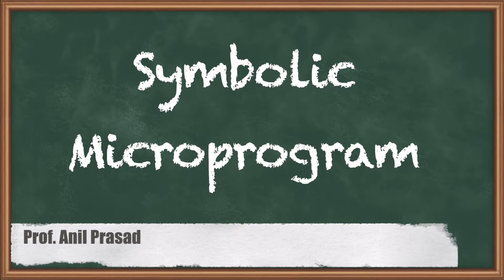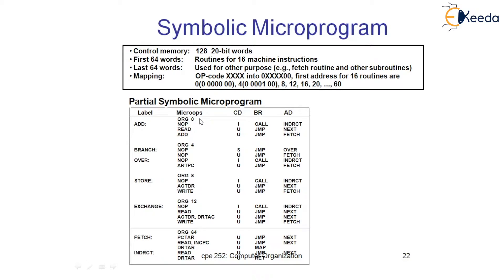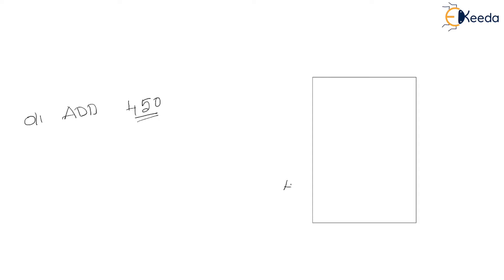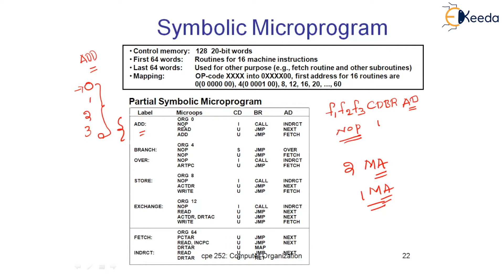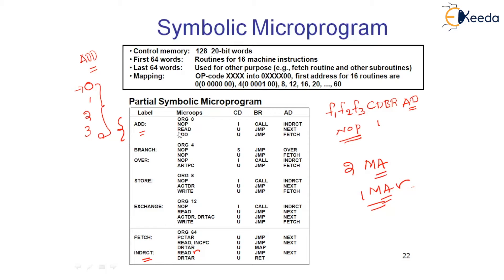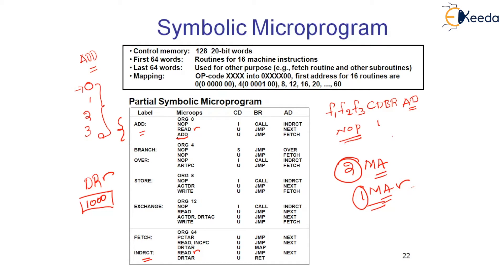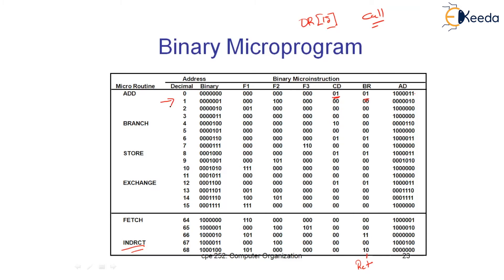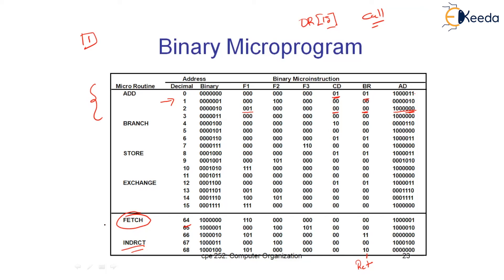Symbolic Microprogram - Micro Programed Control Unit - Computer Organization and Architecture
Video Name - Symbolic Microprogram

Chapter - Micro Programed Control Unit

Happy Learning